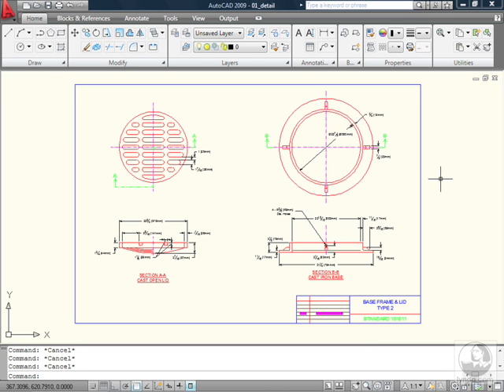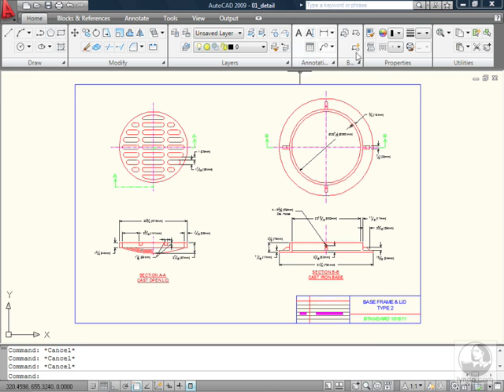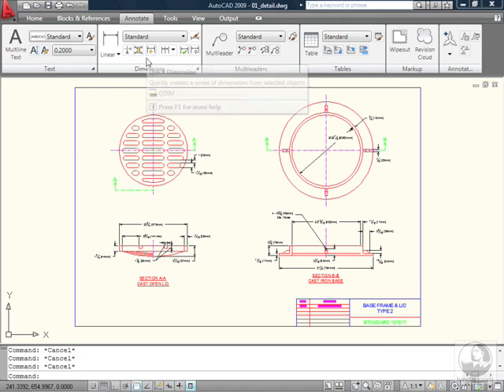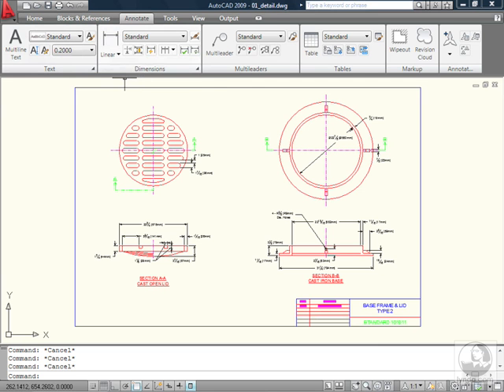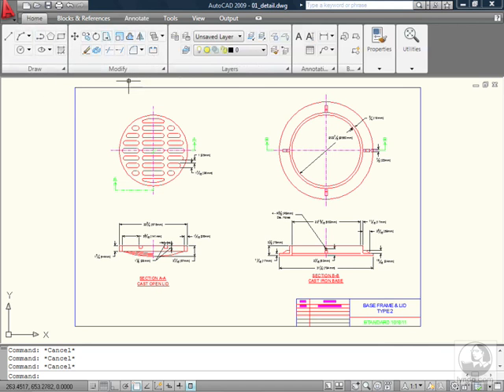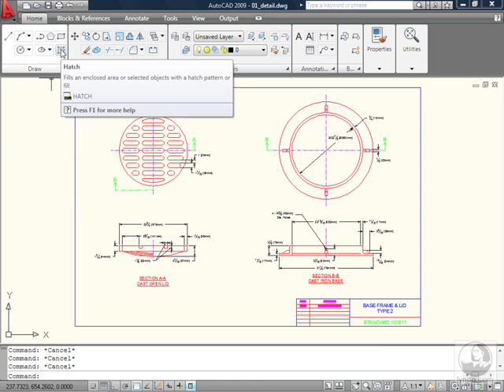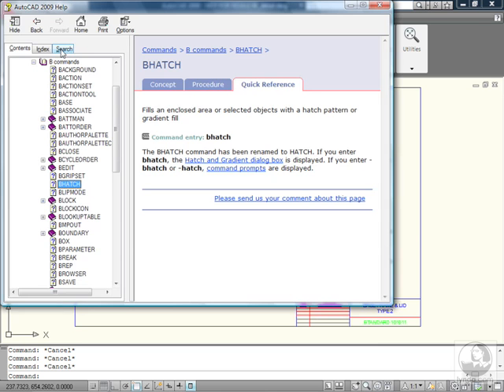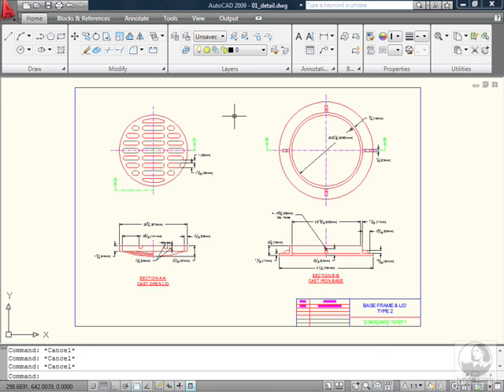AutoCAD 2009 Tutorial 2: Using the ribbon